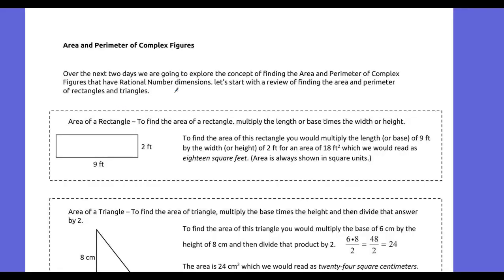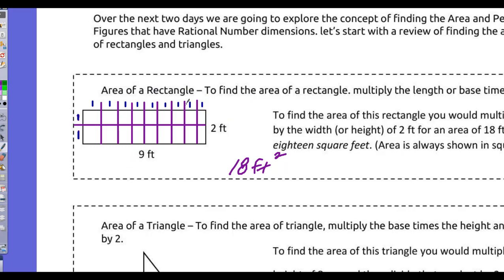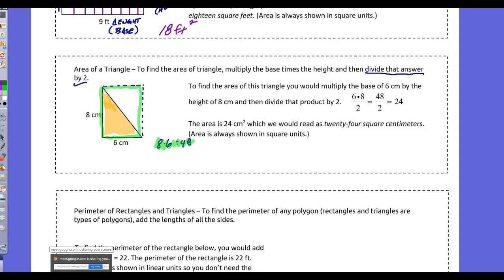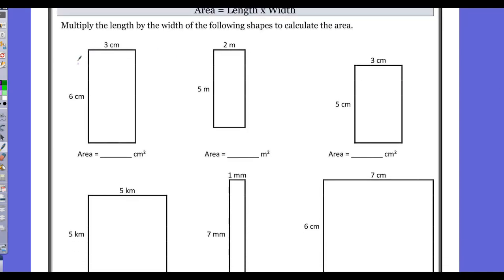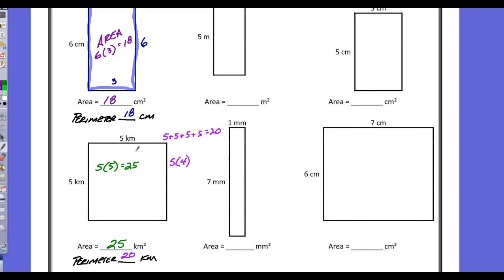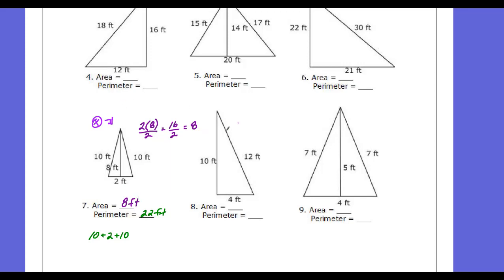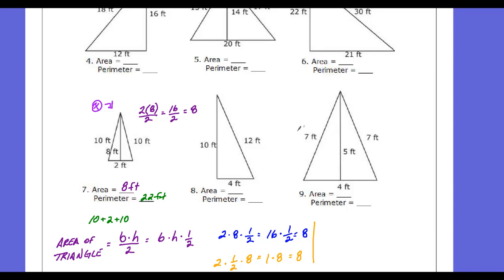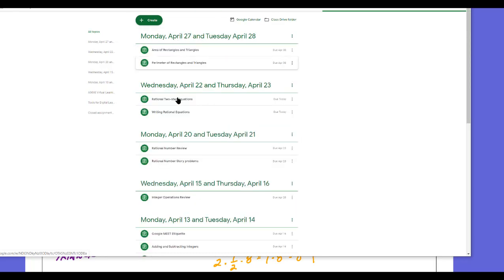Area and Perimeter of Rectangles and Triangles - REVIEW 4/28/20